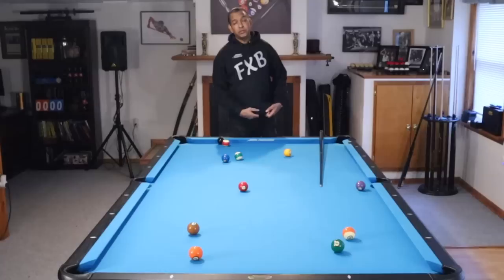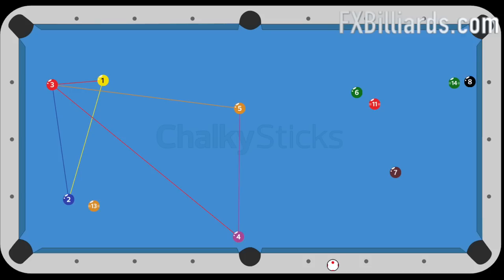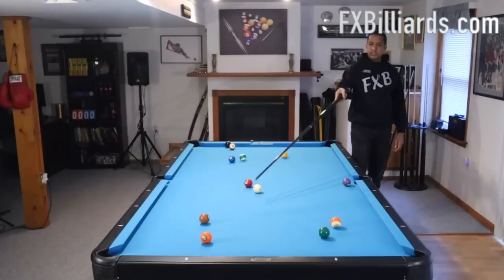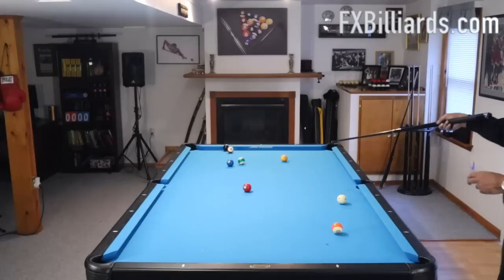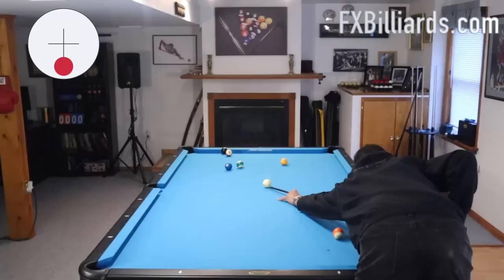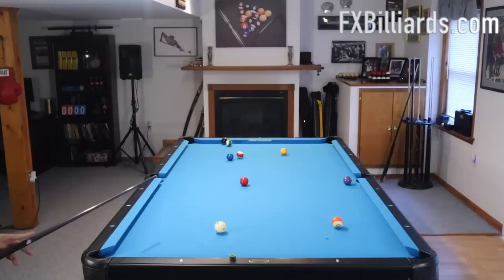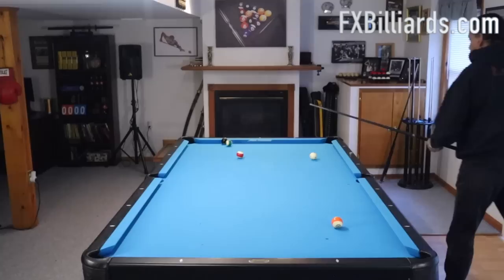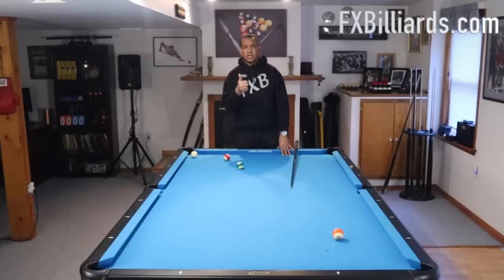Start Winning At 8 Ball: Tips For Playing Perfect Patterns And Groups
Learning to play patterns in 8 Ball is the MOST IMPORTANT tool to have as a player. This video walks you through an 8 Ball layout and gives you step - by - step instruction on how to run a rack.